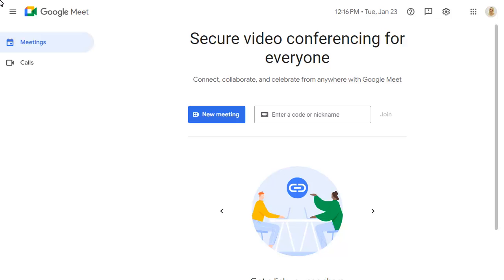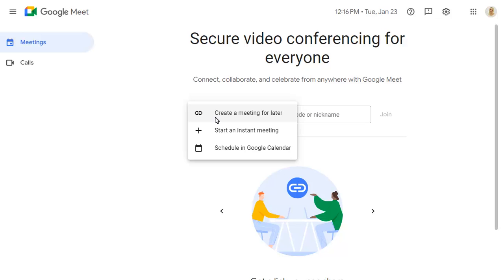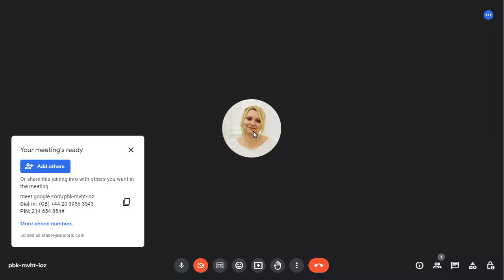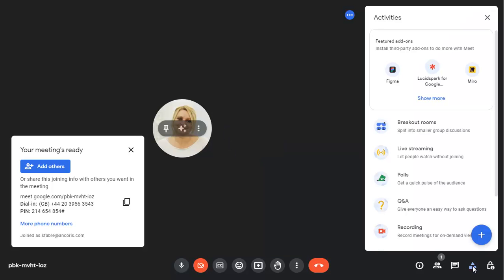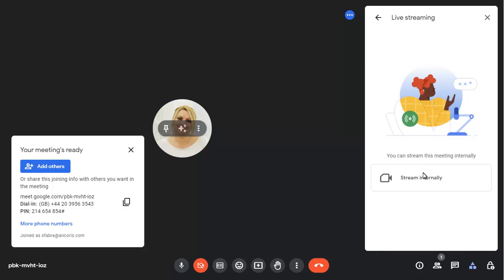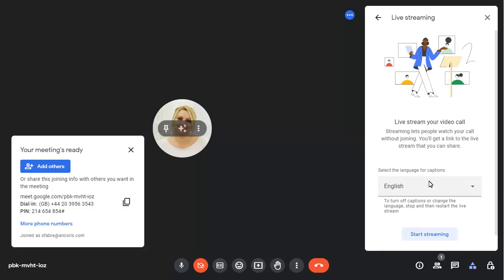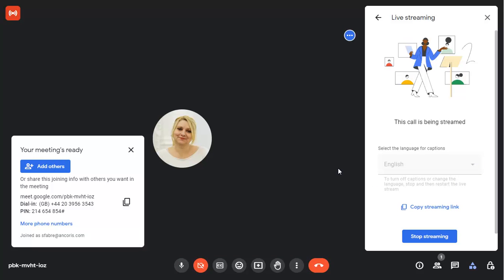Change any Google Meet to a livestream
You can now add or start live streaming from any ongoing Meet call, even if it wasn't initially planned to be live streamed.  In addition, you can view the number of attendees on a live stream, and meeting participants can easily switch to live stream view from the main meeting.